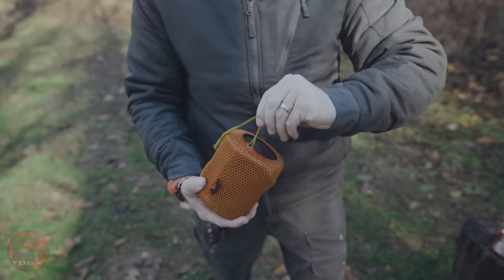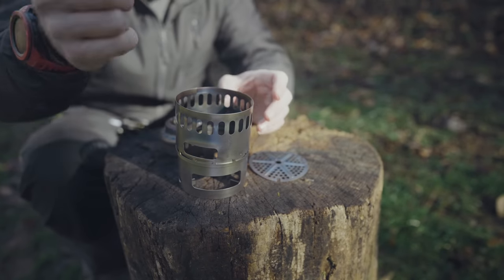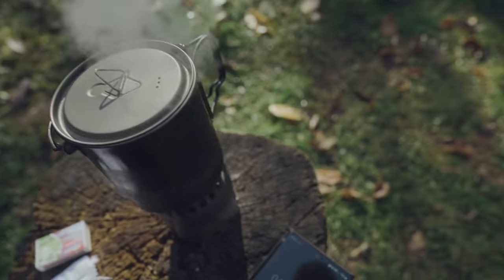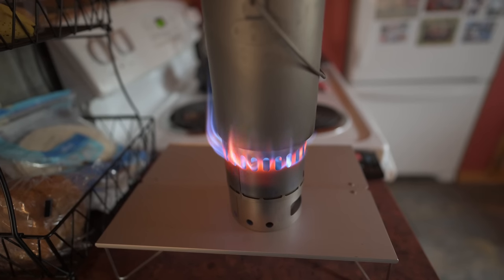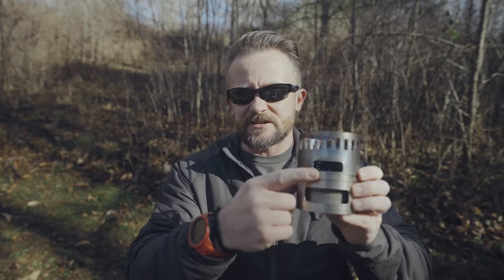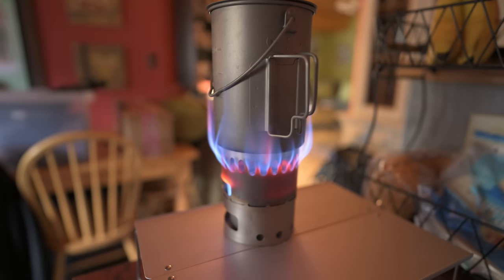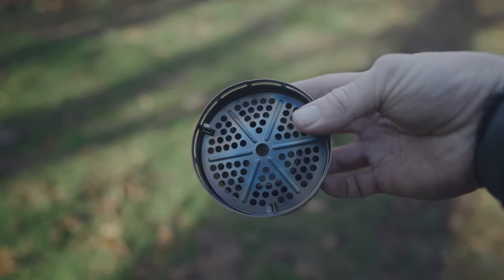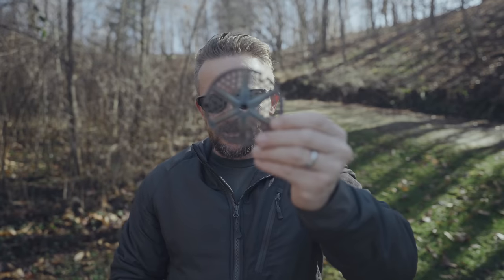🤣 What's a TURBO Plate? - EverNew DX Titanium Multi Fuel Alcohol Stove Set - Review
This is my review of the EverNew DX Titanium Stove Set which is a lightweight multi-fuel stove system.

There's one area in which this stove IMPRESSES but unfortunately there's so much Gimmick!

Links :

Real Review Evernew DX Stove

Additional Links :
Denatured Alcohol Fuel
Trangia Fuel Bottle
Vargo Alcohol Fuel Bottle

EVERNEW DX Titanium Multi-Fuel Stove Set - Review

Fuels : Alcohol, Solid Fuel, Biomass (wood, sticks, etc).

Materials : Titanium

Alcohol Stove Capacity : 2.3oz (70ml)

Weight : 3oz for the entire kit

Packed Dimensions : 3.4 x 2.8 x 3.3”
Setup : It’s about 7” tall

Cost : At the time of filming, $55

Versions :
There is a version of this kit that doesn’t include the alcohol stove and it is about $8 less expensive at the time of filming.

Test Results with Denatured Alcohol :
With Spreader Plate : Boiled 2 cups of water, 16oz : 4:35
Without Spreader Plate : Boiled 2 cups of water : 4:30
2oz of fuel w/ spreader lasted : 9:25
2oz of fuel without spreader lasted : 9:30

Pros :
Very light weight

Very compact

For a complete Titanium stove System, the price is great

Good wind protection

Alcohol Stove is fairly efficient - as efficient as one of these stoves can be.

Does an amazing job of focusing the flames and heat up towards your pot or cup

Cools very quickly

Very stable platform for your cooking experience.

Easy to ignite with matches or a long lighter

Note : I have a very popular video that goes over the pros and cons of using an alcohol stove which you will find interesting.

Cons :
Because of the way that the flames erupt from the stove, it will heat up the handles of your cup or pot.  You will have to prepare for this so that you can lift the pot from the stove either with a bail handle that stays standing up above the flames or with some sort of mit, wash cloth, etc

Some warping will take place

Titanium is a soft metal & can be bent easily - because of this it is advised that you get yourself some sort of protective case.

Nonsensical if you plan to use only solid fuel - there are much smaller, much lighter weight solid fuel stoves or you can just build a small platform

Doesn't make sense as a wood stove

Turbo Plate does little

No simmer ability

I mentioned that the good wind resistance, it’s not great and in windy situations, an additional wind screen would be highly recommended to ensure a high level of efficiency.

Alcohol is not an efficient fuel…make sure to check out my video on the Truth about using alcohol stoves

No way to easily put out the stove
No storage bag included

or